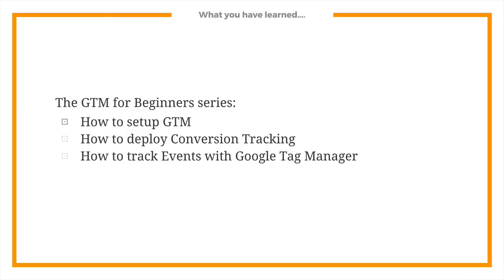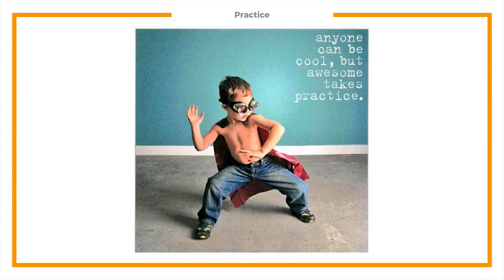Google Tag Manager for Beginners+ (Challenges) : Challenge Intro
Google Tag Manager for Beginners+ (Challenges)
Learn what GTM is all about and how to deploy your first Marketing Tracking with Google Tag Manager